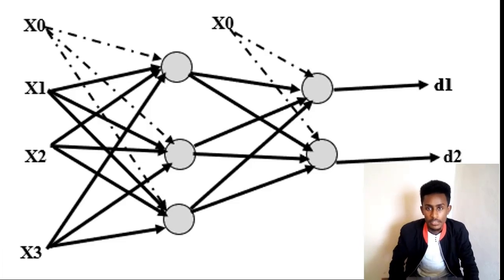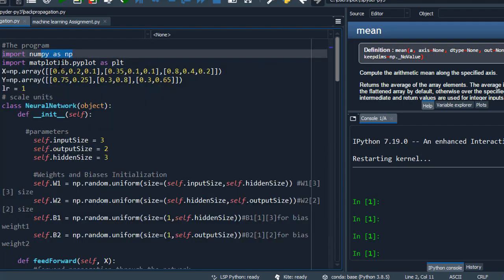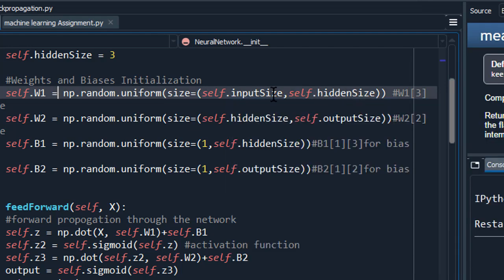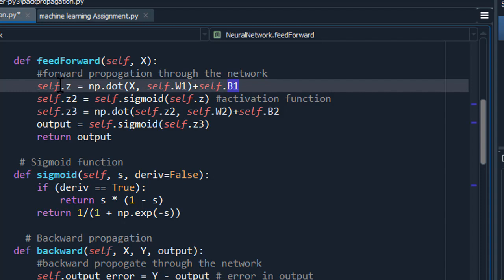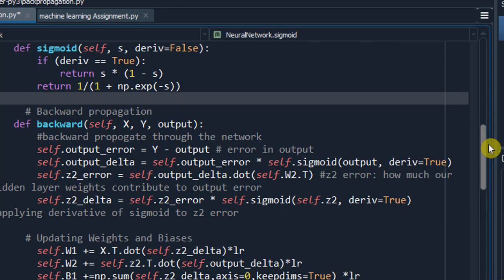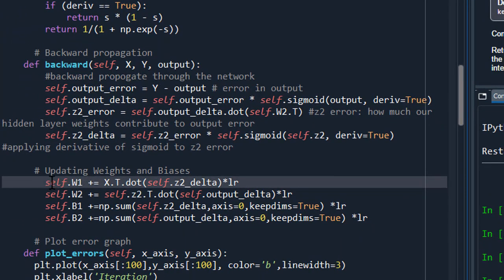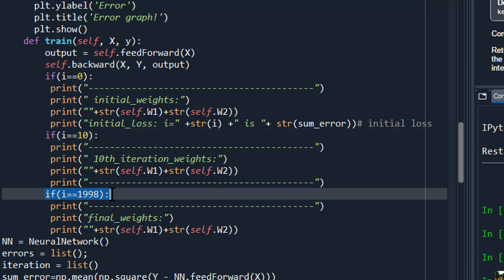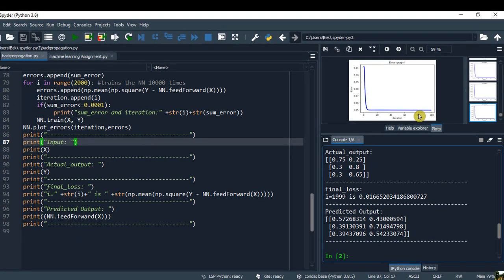5. 🔥Backpropagation in Neural Networks | Backpropagation with Example | BekiDark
Learn how backpropagation works in neural networks with a spider IDE example using Python code. This tutorial breaks down the complex process in a simple way to help you understand and implement it in your own projects.